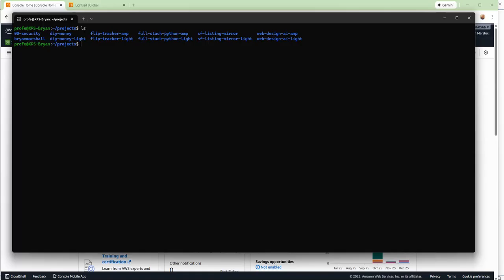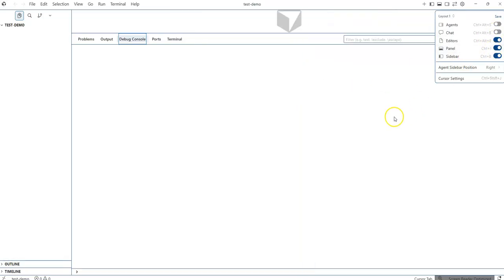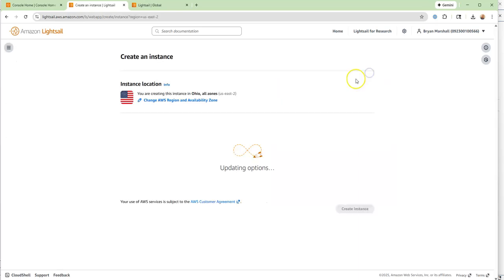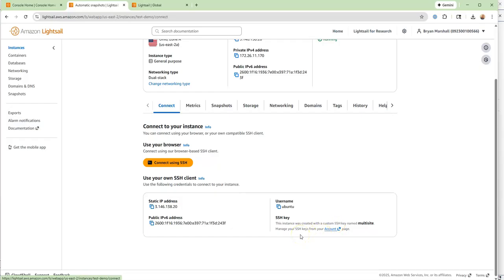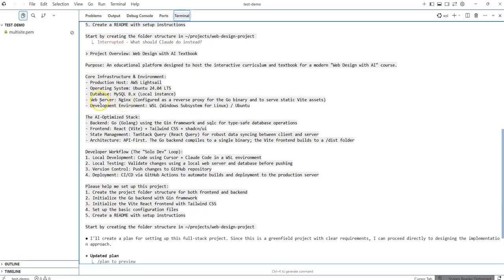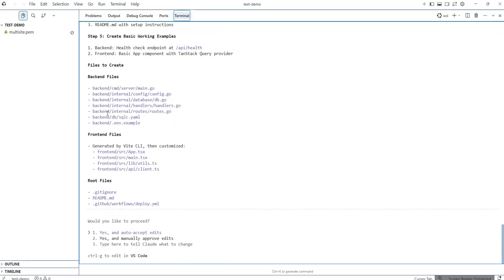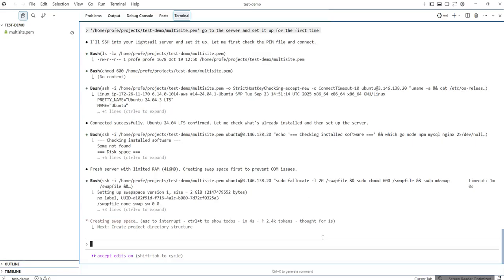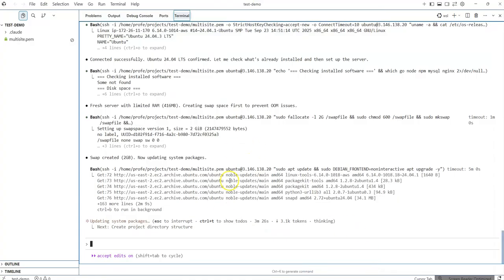web design module 1